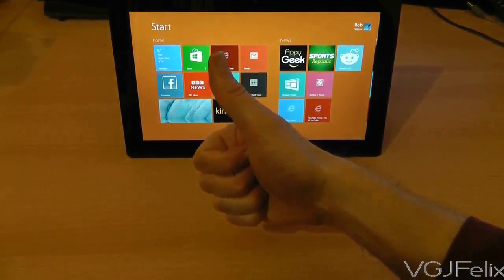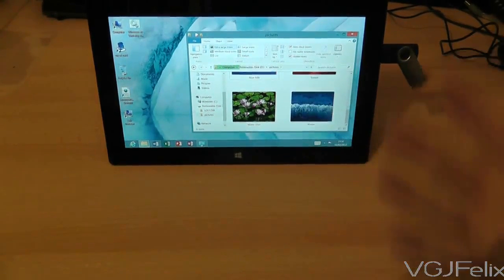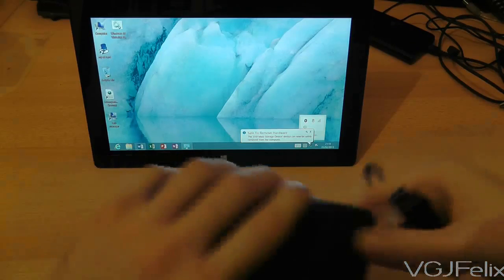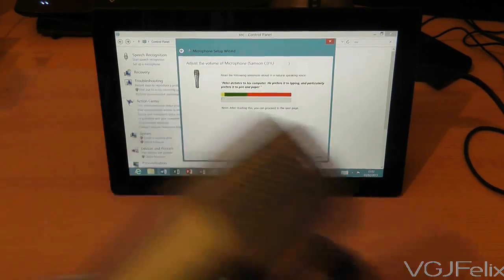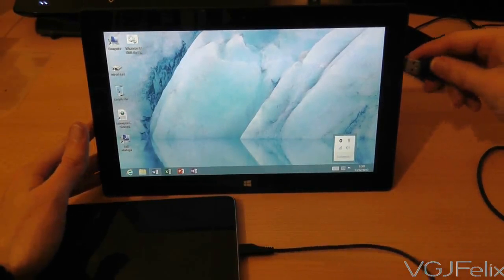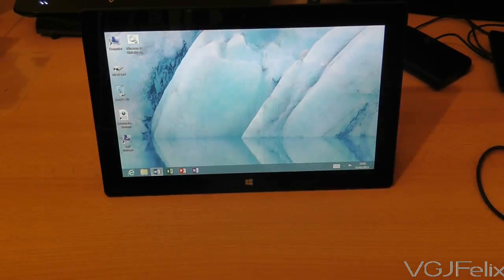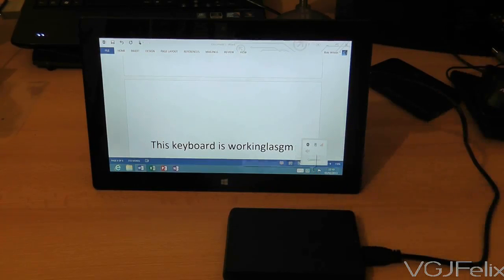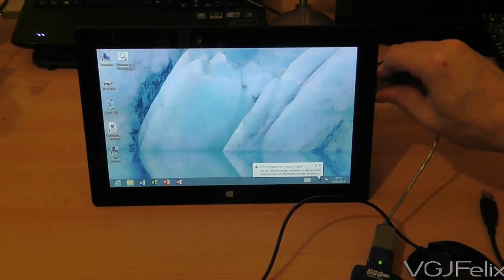Microsoft Surface RT Review # 56: USB Stress Test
In this video I chuck everything I can find at the Microsoft Surface RT's USB port. The results... are pretty good :)